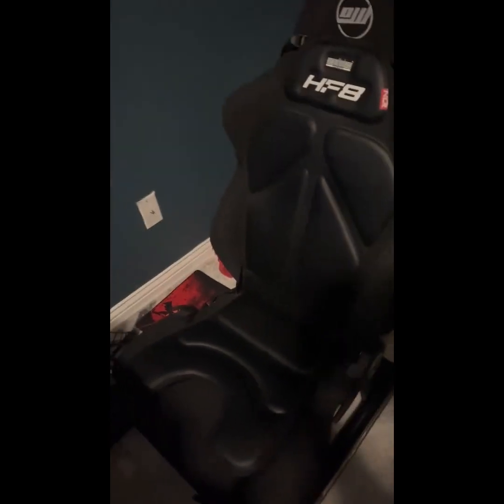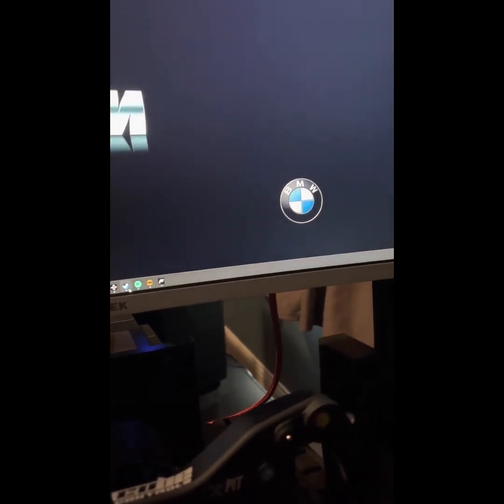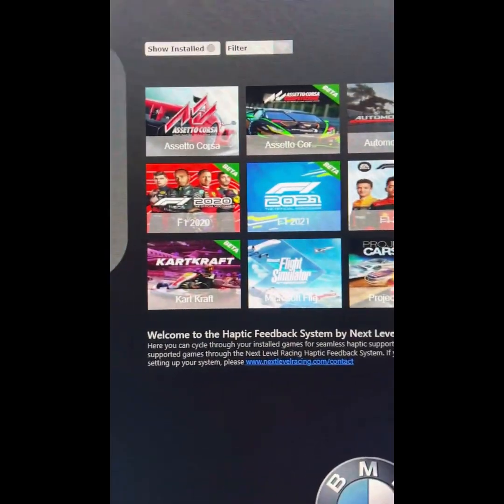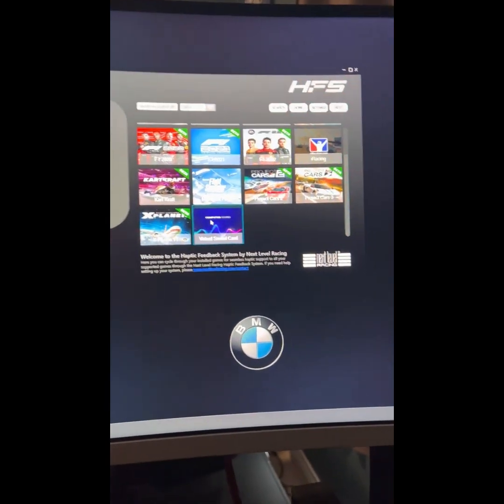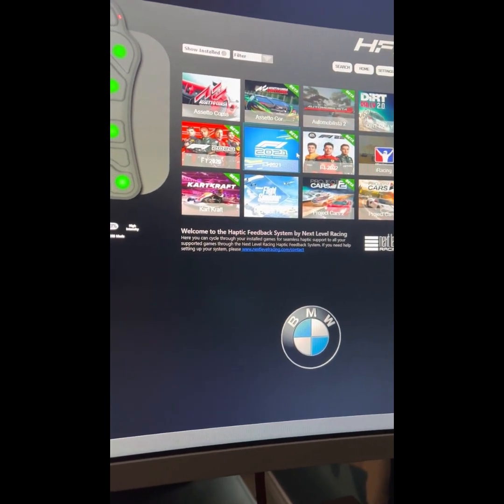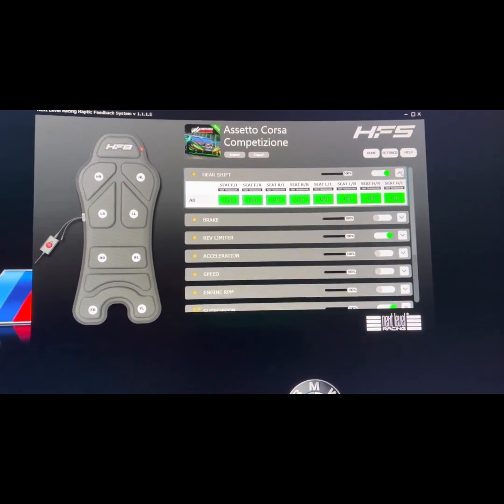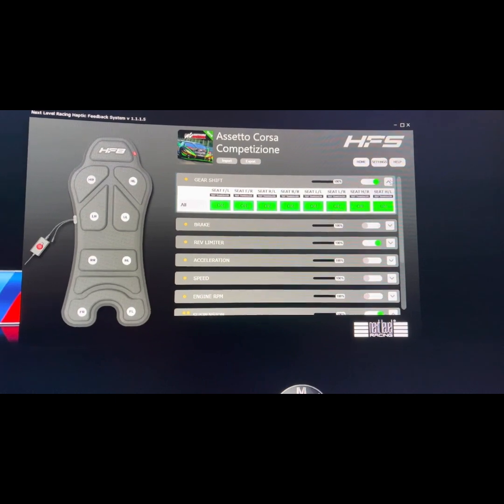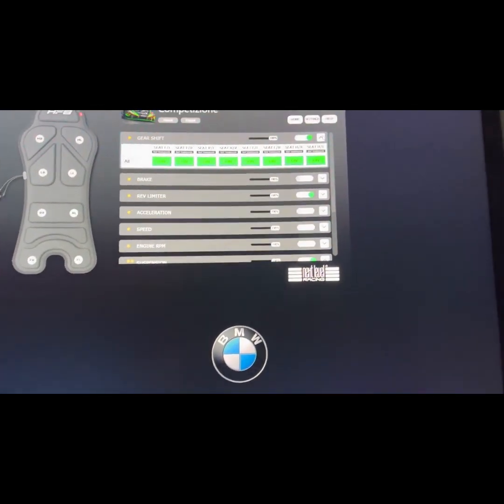Review of Next Level Racing HF8 haptic feedback seat- mostly fixed camera.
Same as the last video but easier to watch after some editing. I haven't reviewed the edit just like I didn't review the first video before pushing it so who knows lol.